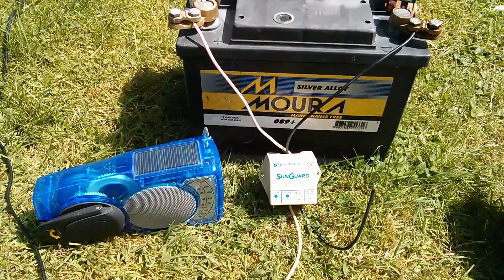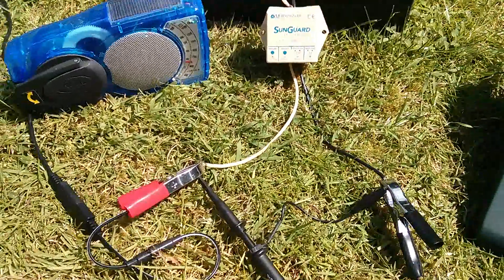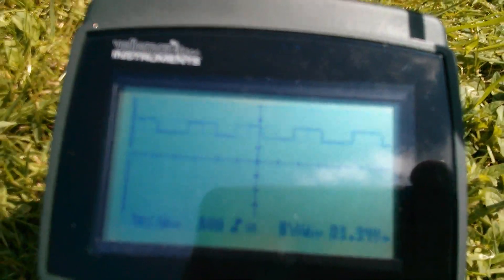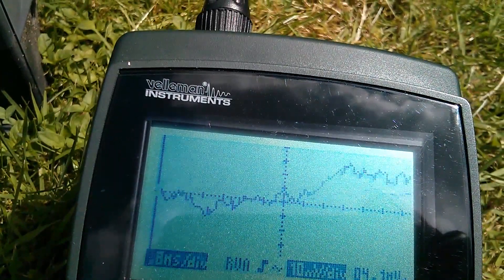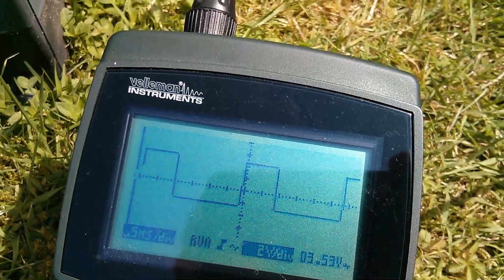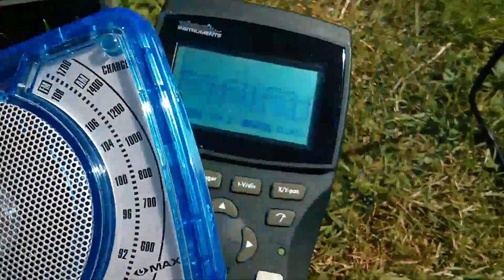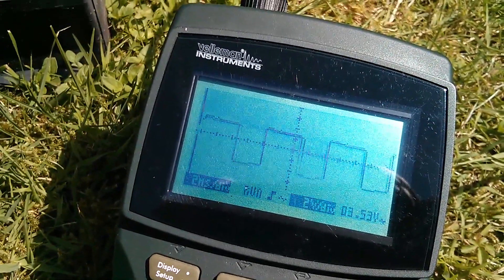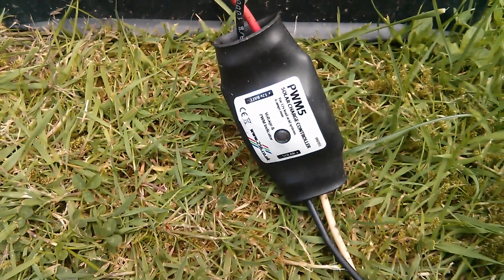Pulse Width Modulation - Watching and Listening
Now you can both see and hear the pulse width modulation in a PWM solar charge controller.